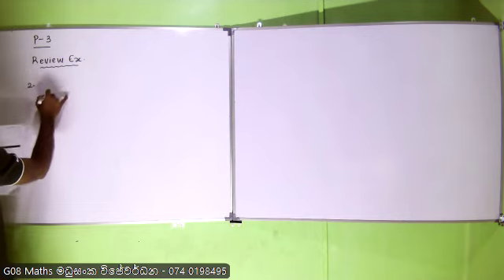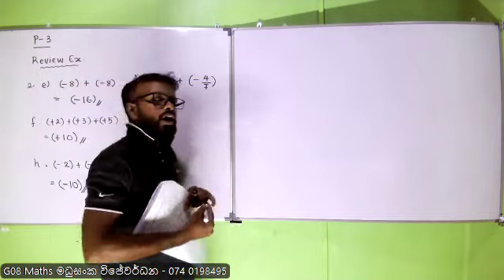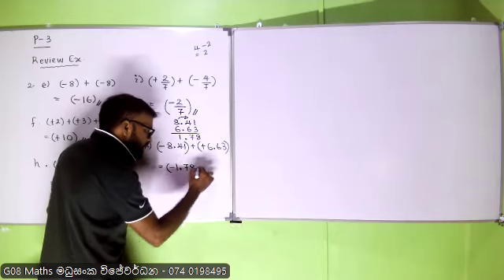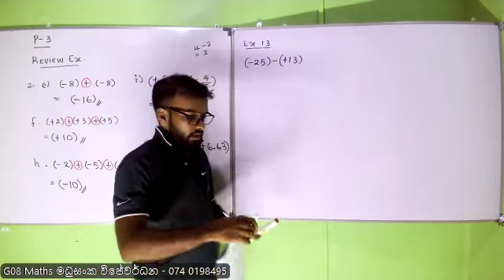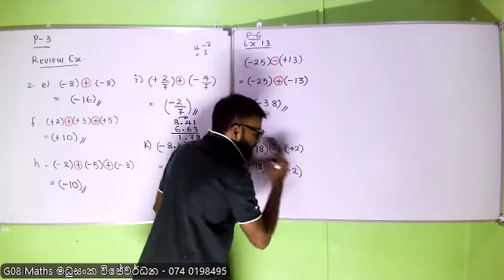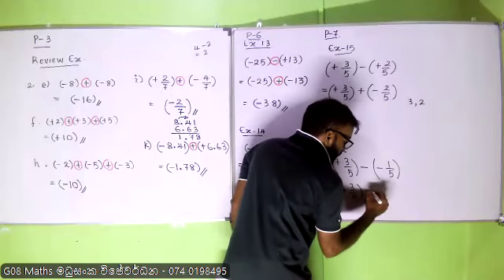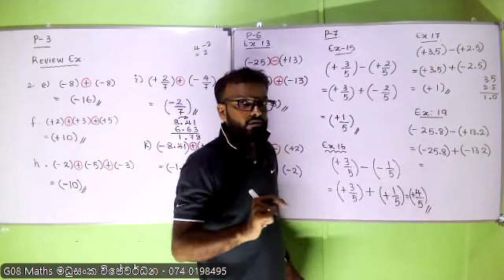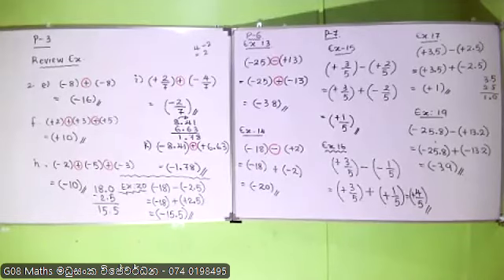🟢Grade 08 Maths - ඉංග්‍රීසි මාධ්‍ය | Directed Numbers Home Works Discussion - Part 01 🔵 | 1 වන වාරය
Lesson 04 : Directed Numbers Home Work Discussion - Part 01
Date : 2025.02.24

🟢 GRADE 08 MATHEMATICS – MASTERING LESSON " DIRECTED NUMBERS " EASY WAY🔵

Are you ready to master " DIRECTED NUMBERS " in Grade 08 Maths? 🧮

This step-by-step video will make solving " DIRECTED NUMBERS " super easy! Whether you’re preparing for your O/L exams 📚 or brushing up your skills, this lesson is packed with clear explanations and practical examples to help you understand " DIRECTED NUMBERS " once and for all. 💡

In this lesson, you will discover :

✅ How to  add directed numbers with same sign and different sign
✅ How to add directed numbers using the number line
✅ How to Subtract directed numbers using the number line
✅ How to use additive inverse in subtraction
✅ How to subtract a directed number from another directed number
✅ How to multiply directed numbers and divide a directed number by a directed number

📚 Master the skill of rearranging " DIRECTED NUMBERS " and applying them in practical situations!

✨ Why You’ll Love This Video:
✅ Covers the full Grade 08 " DIRECTED NUMBERS " lesson in English Medium